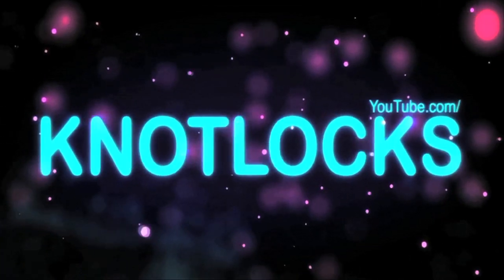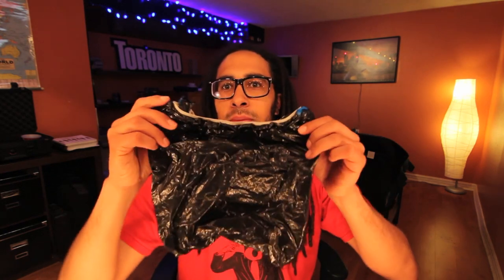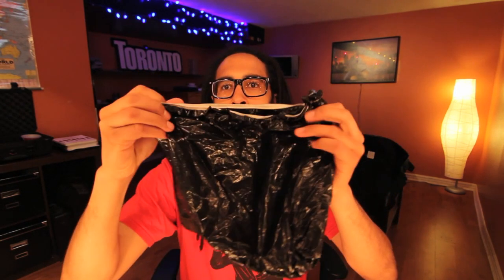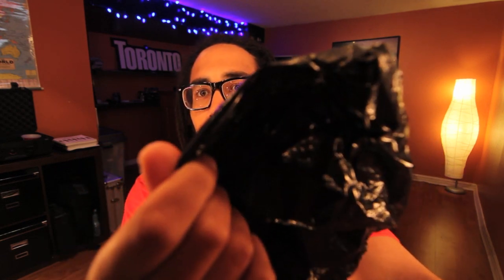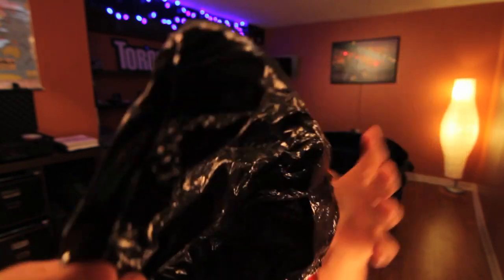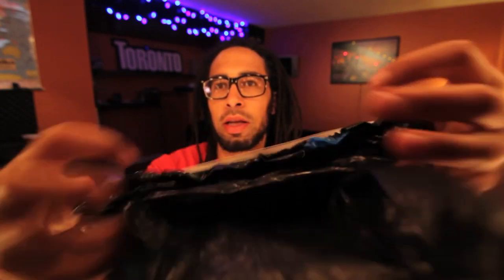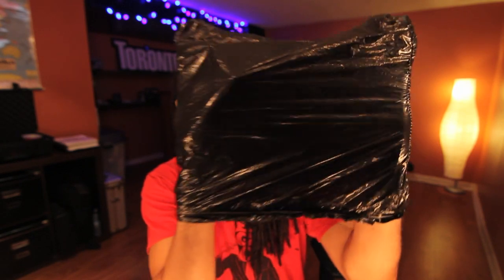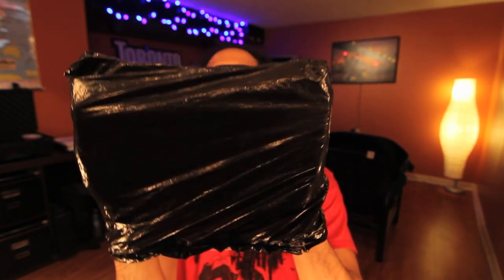Natty Cap Review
LIKE/FAV - Introducing The Natty Cap!  Made from recycled plastic, this shower cap proves to be flawless when it comes to keeping your dreadlocks dry in the shower.

Take a gander into my thoughts and views on this product.  Feel free to post any questions or comments below!